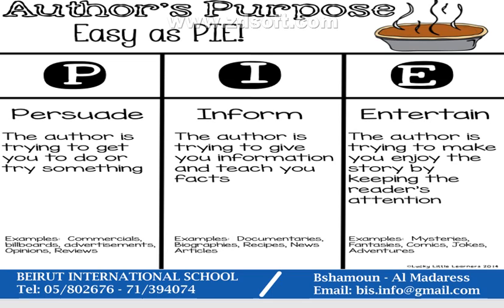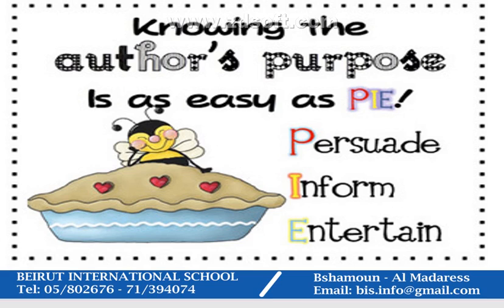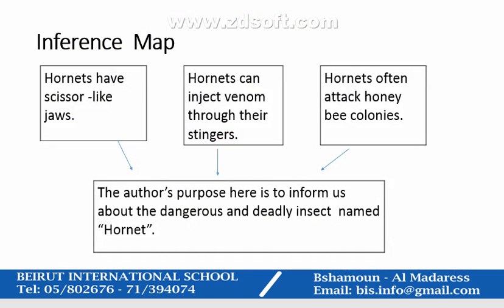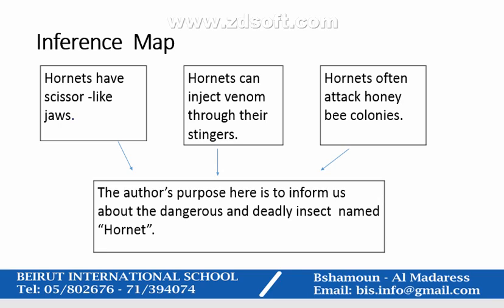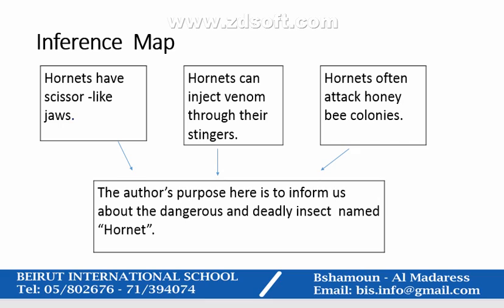Beirut International School Grade 3 - English - Video 3 Author's purpose Comprehension Video